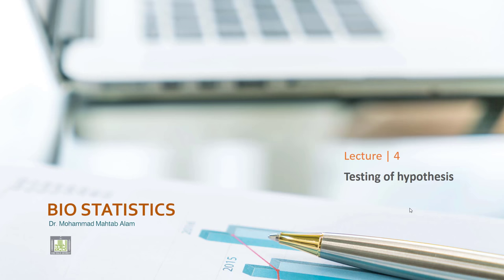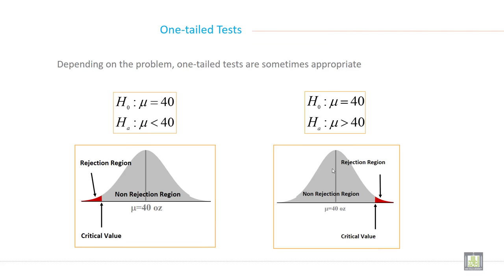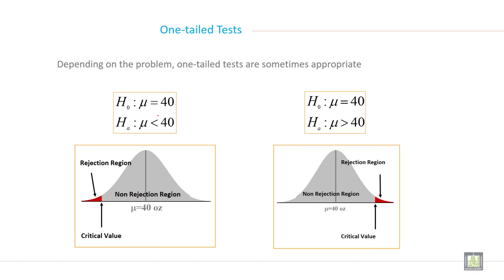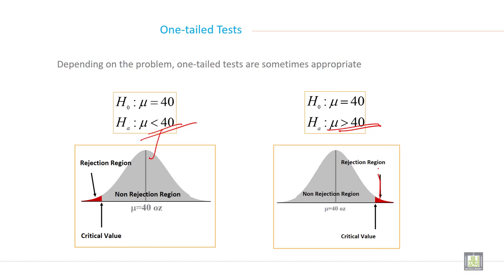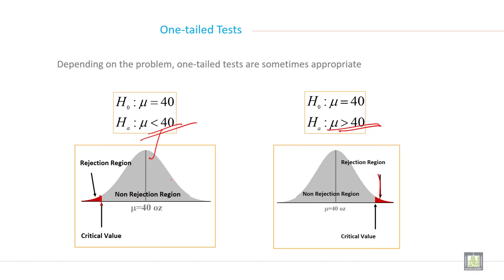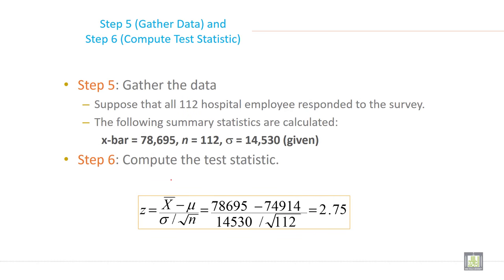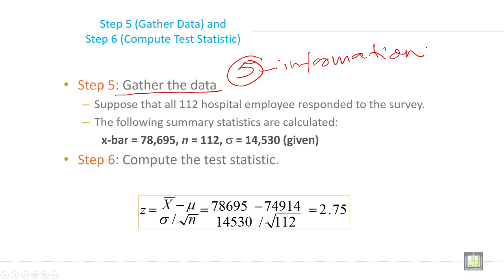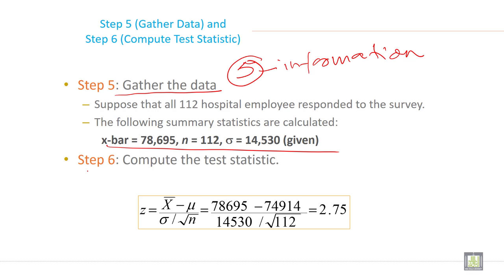Applied Biostatistics | U4-L8 | Steps of hypothesis testing - 5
Chapter 4 - Lecture 8 : Steps of hypothesis testing - 5
Step five and six of hypothesis testing
Rejection area of one tail test
Non rejection area of one tail test